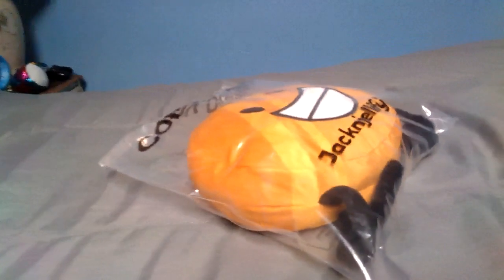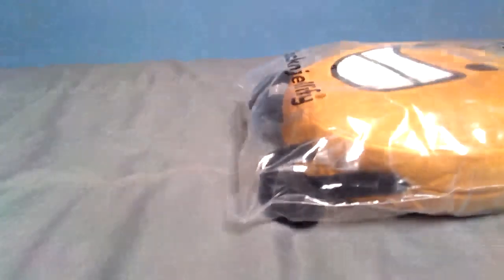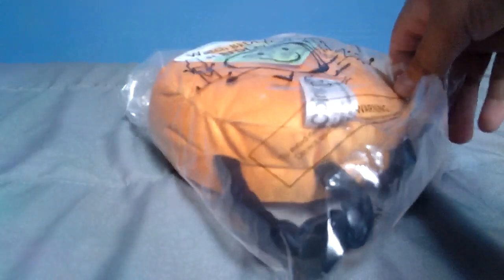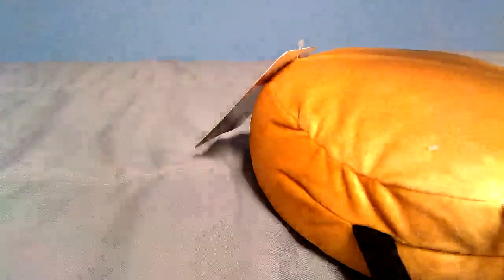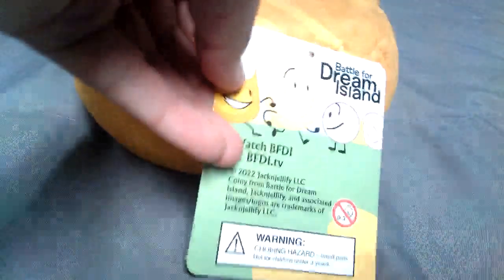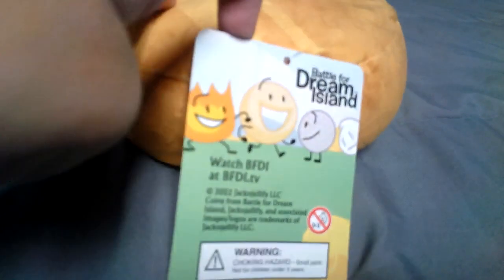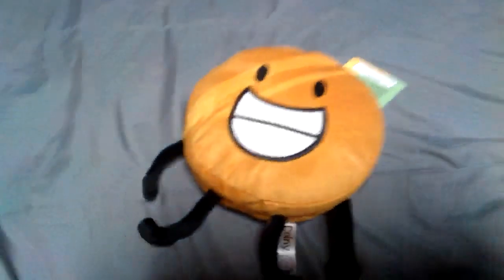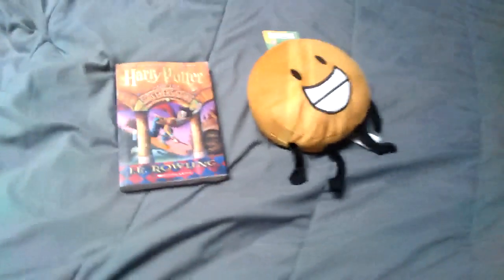Coiny Plush Review! (quick little vid)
the new coiny plush that came in the mail after like a couple weeks of waiting but you know I am super happy for having this little plush